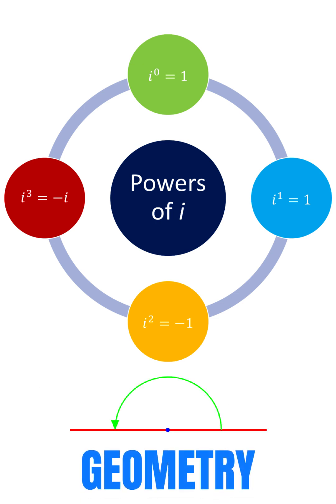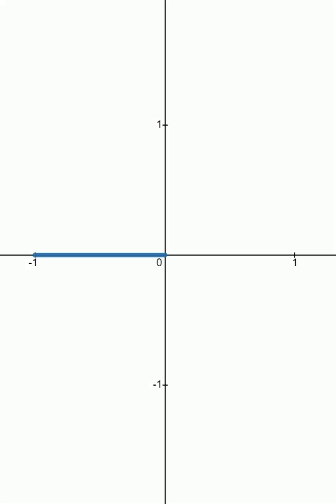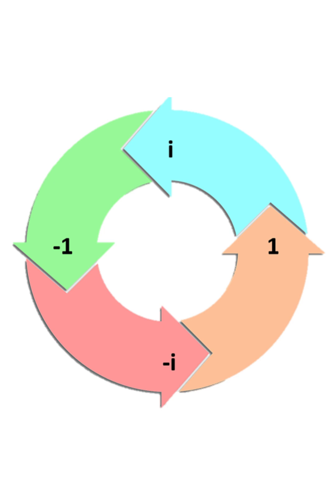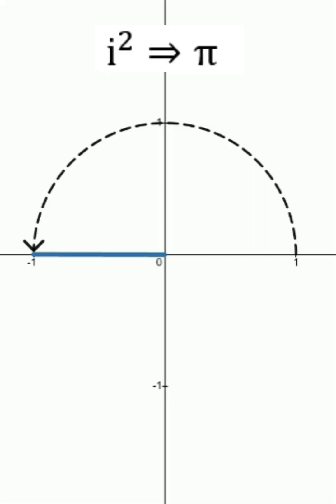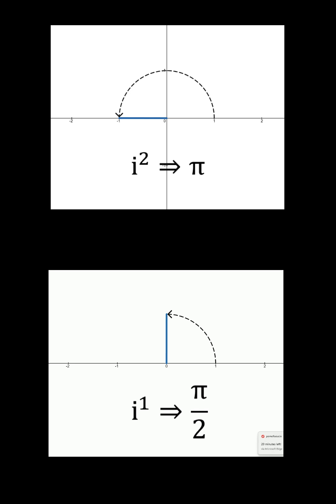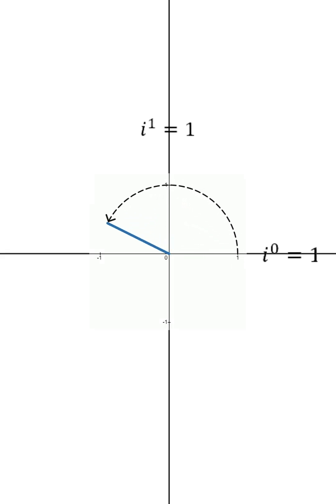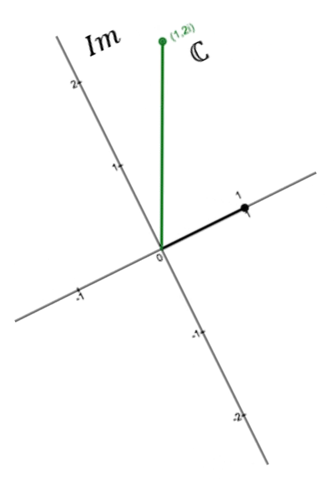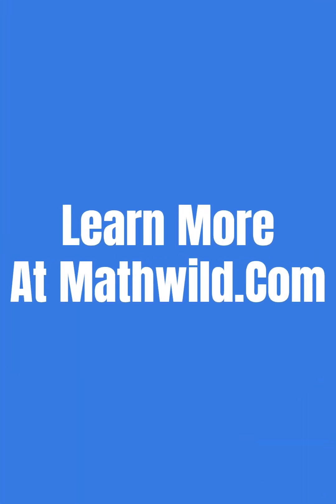Intuition Behind the Complex Plane in 60 Seconds!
This isn't meant to be a formal derivation, but this kind of geometric intuition helped me first accept complex numbers as an extension of our number system. Enjoy!